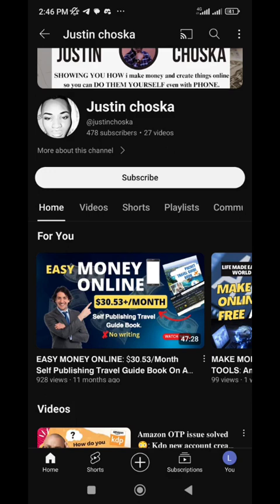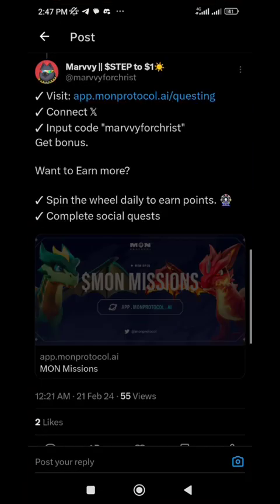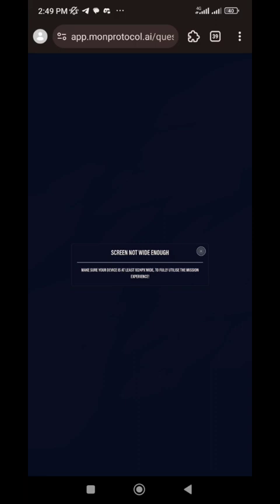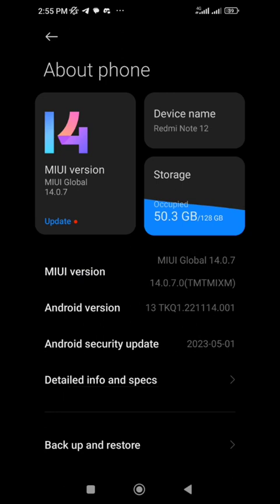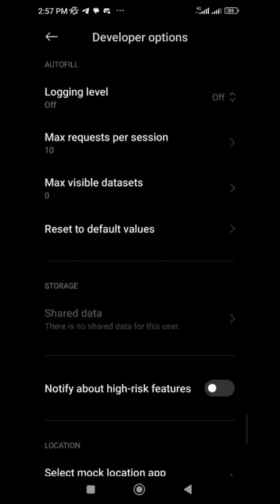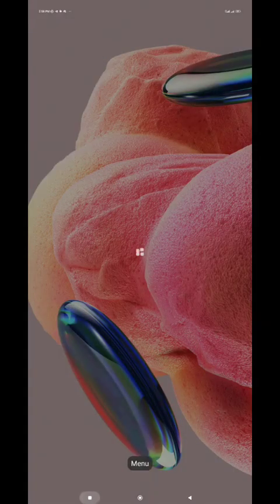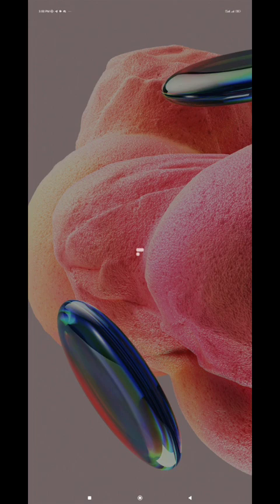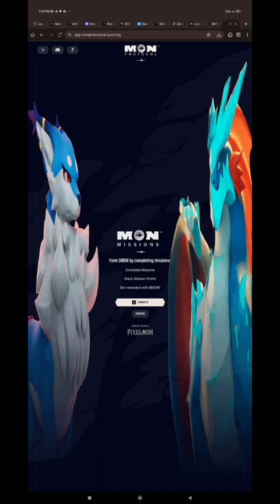𝐂𝐥𝐚𝐢𝐦 $𝟏𝟎𝟎𝟎 𝐰𝐨𝐫𝐭𝐡 𝐌𝐨𝐧𝐩𝐫𝐨𝐭𝐨𝐜𝐨𝐥 𝐀𝐢𝐫𝐝𝐫𝐨𝐩 𝐰𝐢𝐭𝐡 𝐲𝐨𝐮𝐫 𝐏𝐡𝐨𝐧𝐞 🤳 (𝐟𝐫𝐞𝐞 𝐜𝐫𝐲𝐩𝐭𝐨 𝟐𝟎𝟐𝟒). 𝐂𝐡𝐞𝐜𝐤 𝐯𝐢𝐝𝐞𝐨 𝐃𝐞𝐬𝐜𝐫𝐢𝐩𝐭𝐢𝐨𝐧👇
𝐇𝐎𝐓 🔥 𝐋𝐈𝐍𝐊𝐒:

Connect X account and wallet
Complete tasks.

No more worries of not being able to participate in high rewarding Airdrop just because you don't have laptop, you can now position yourself for potential $1000 to $10000 worth crypto free Airdrops just with your phone.

No excuses not to be rich in 2024

Say goodbye to the frustration of not having laptop 💻

How to farm Airdrops
how to claim crypto airdrop
how to make money with crypto airdrops crypto duck
how i make $10 000 from crypto airdrops in 2023